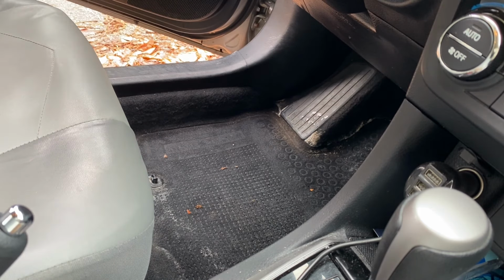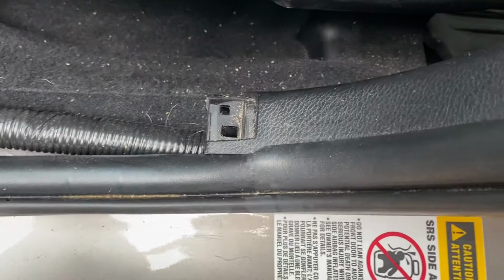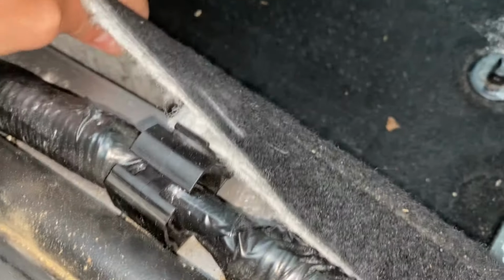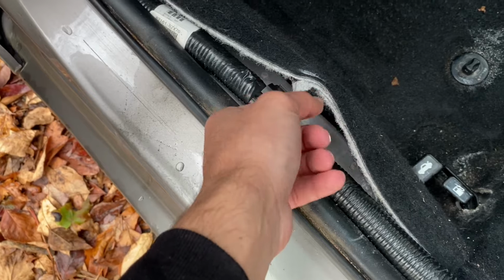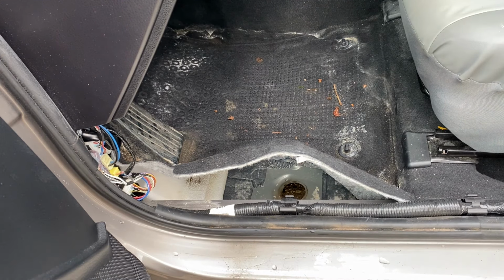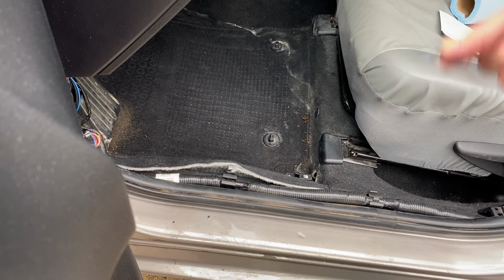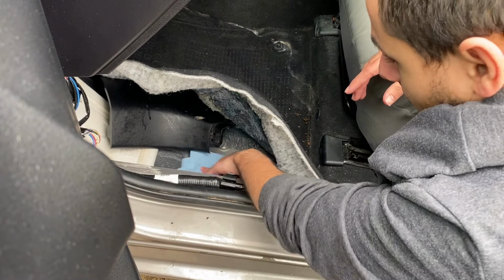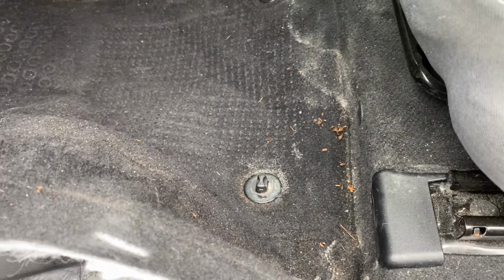How to fix a wet driver side floorboard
This is a simple cheap fix if you are getting water into the cabin that makes the floormats wet, keep in mind that this isn't always the reason, you might have a heater core leak or the weather seal on the windshield isn't tucked in well.
Thanks!

Timecodes
Explaining the problem: (0:00)
Removing trim: (2:03)
Access under floormat: (6:20)
The problem: (6:32)
Drying the floormat: (10:01)
Sealing options: (13:12)
Sealing: (16:04)
The result: (19:22)